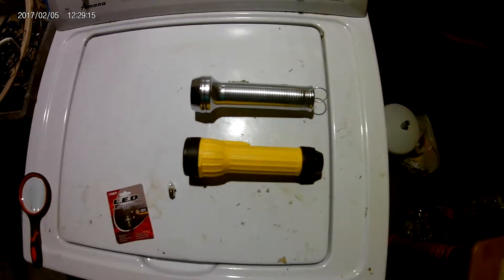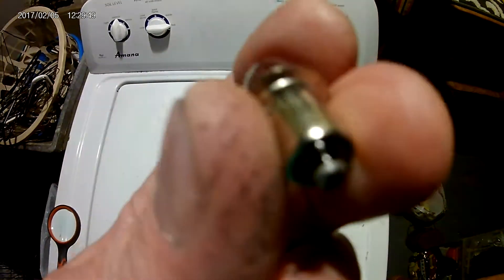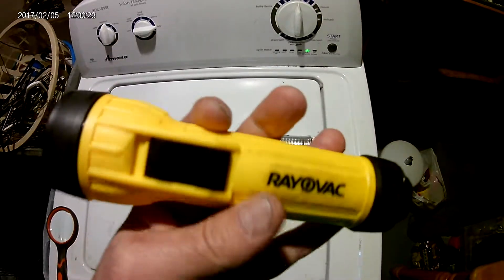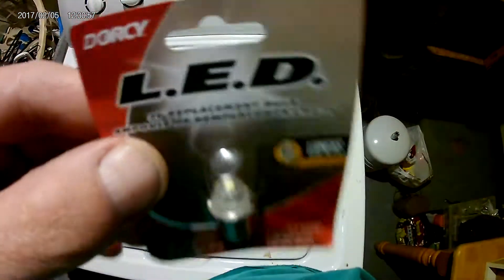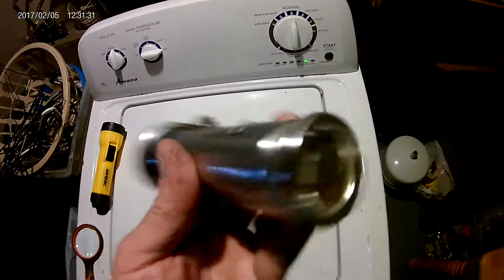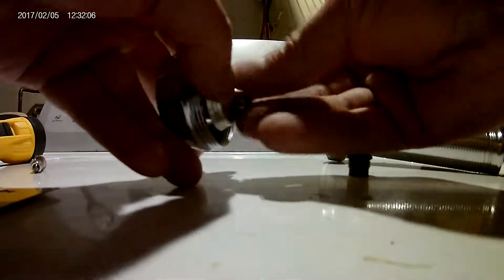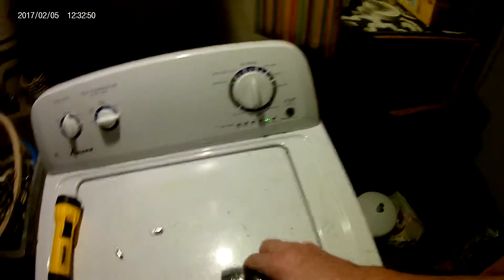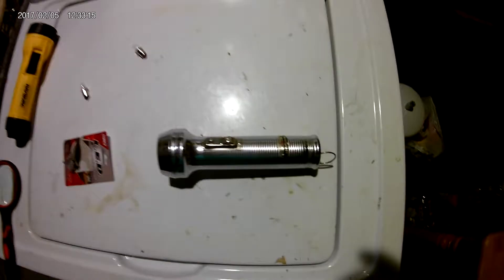Convert old flashlights to L.E.D .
LED projects easy way